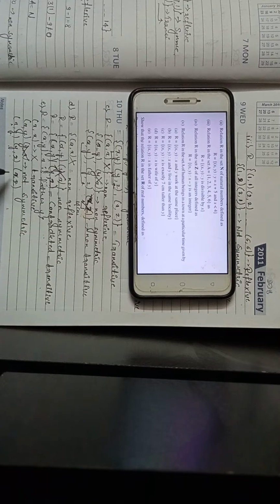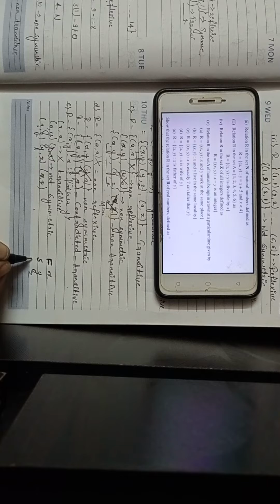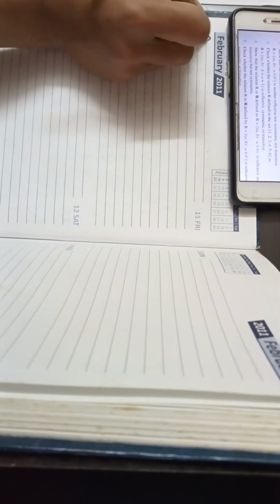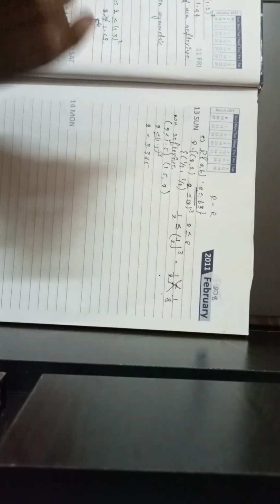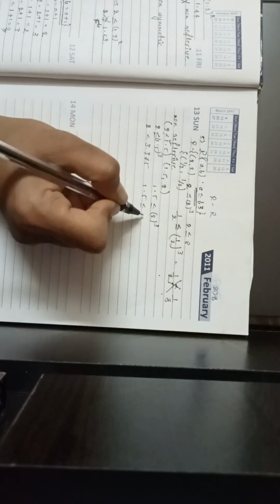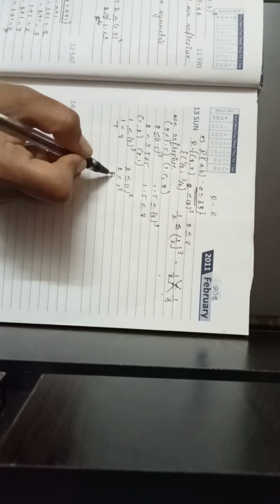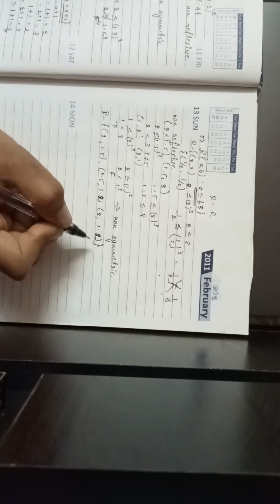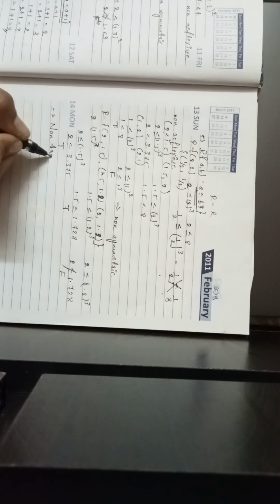2nd PUC Maths Chapter 1 (Exercise 1.1)